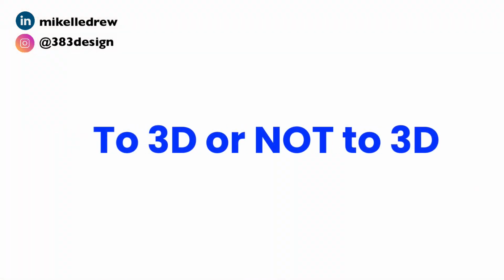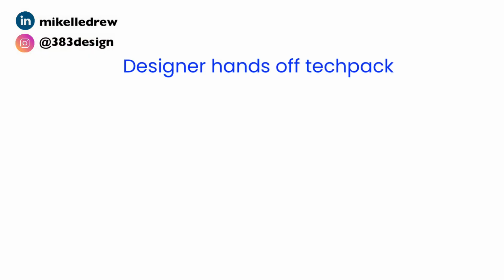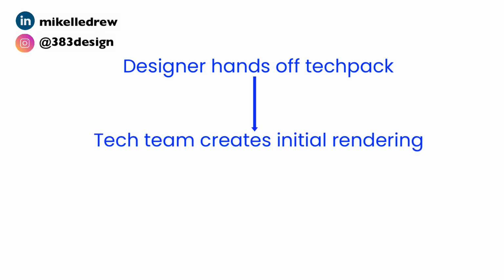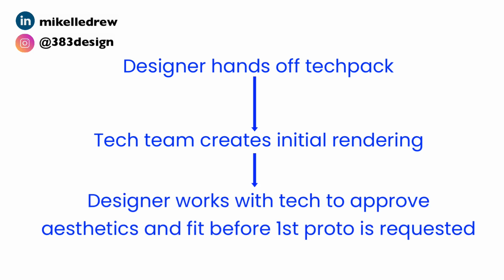The FUTURE of Fashion Design Software is 3D!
We've been talking alot about 3d fashion design software as the future of fashion design. But how does it fit into your design development process. When and how do you incorporate 3d fashion design software? This video will talk about how it's used in corporate as well as indie fashion brands and freelancers. And hopefully, it will help you make a better decision about how you will incorporate 3d fashion design software into your workflow.